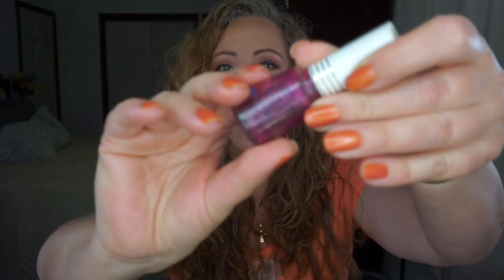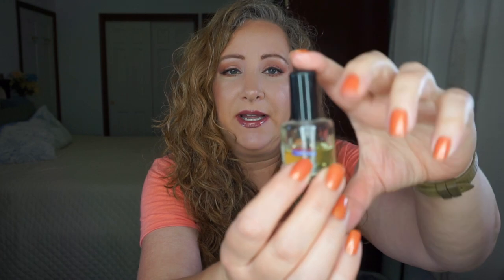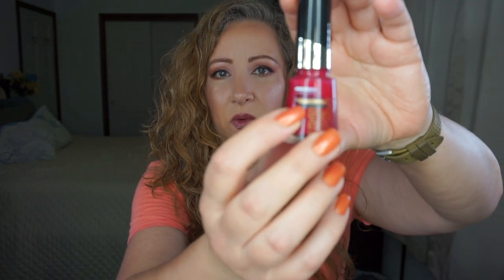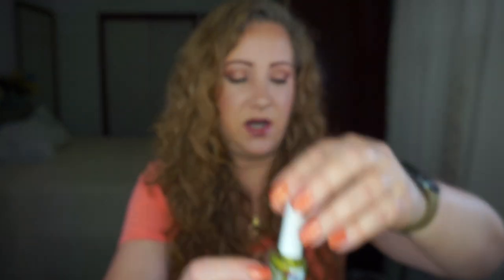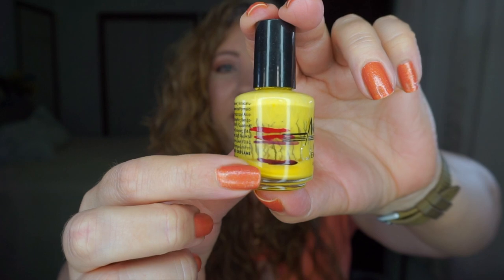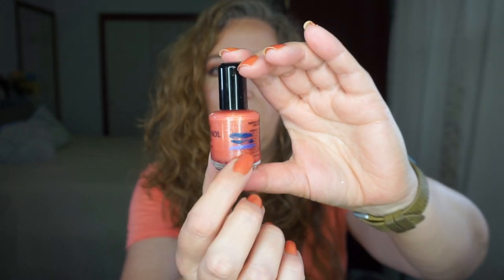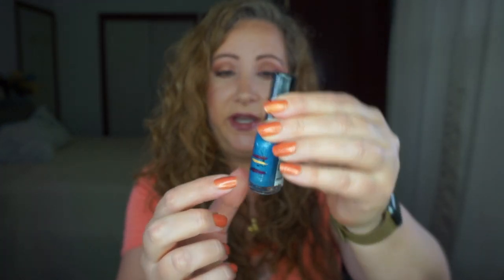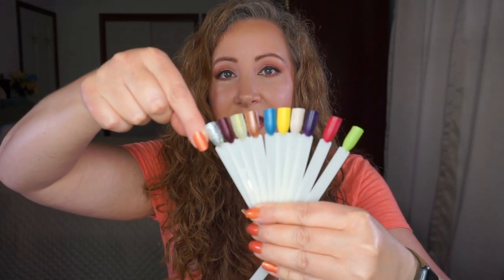Project Polish 2021 Update 5 | Jessica Lee